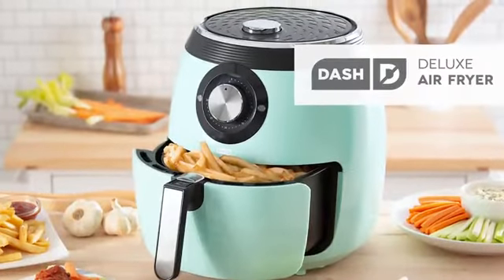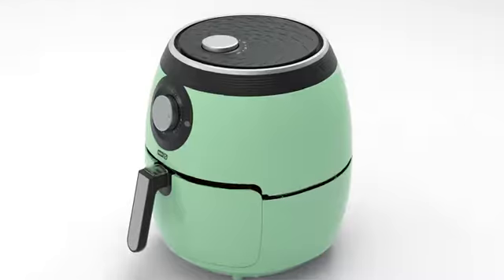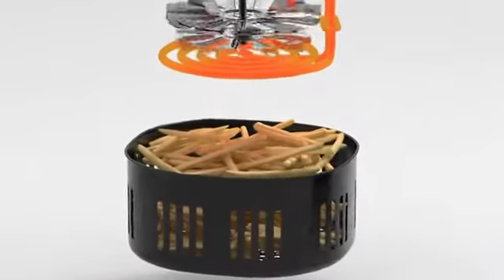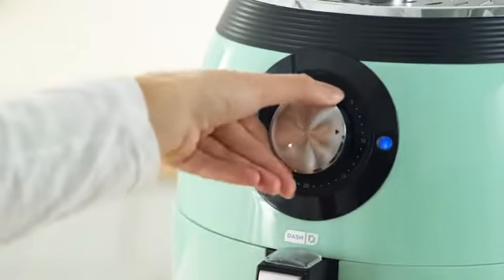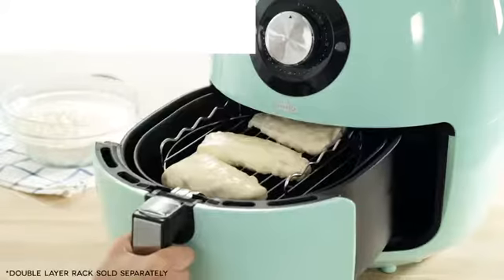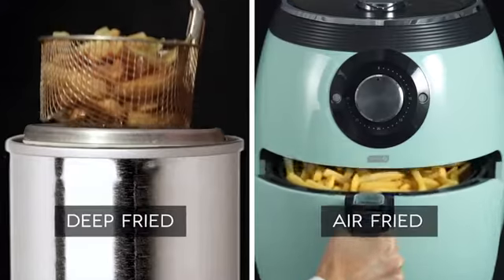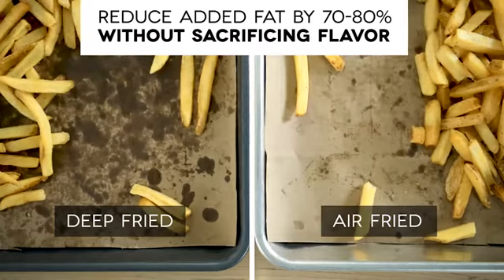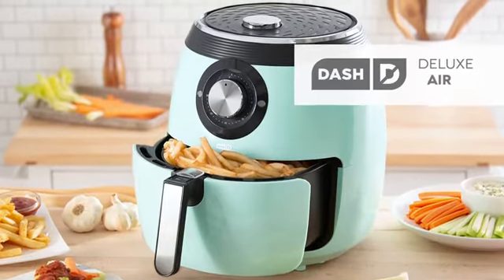Electric Air Fryer + Oven Cooker with Temperature Control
Dash DFAF455GBAQ01 Deluxe Electric Air Fryer + Oven Cooker with Temperature Control, Non Stick Fry Basket, Recipe Guide + Auto Shut Off Feature, 6 qt, Aqua

Color: Aqua

HEALTHIER FRIED FOOD: Dash deluxe air fryer uses air crisp technology (instead of oil) to help reduce added fat by 70-80%, without sacrificing the flavor of your fried food (no more residual smell hours after you’ve eaten)
6 QUART CAPACITY: The PERFECT appliance for picky eaters, large families, entertaining, or those who have busy schedules. 6qt basket is larger, and makes an abundance of appetizers, desserts, chicken wings, french fries, even baked goods, and all within minutes of setting the timer - it couldn’t be easier
QUICK + EASY: Short on time? Simply load the large 6 qt capacity fryer basket, set the temp, and set the timer. Your food comes out crispy, guaranteed, EVERY TIME. And in less time than it takes to pre-heat your oven, making it more energy efficient
SAFER: The auto-shut off function prevents overcooking, and the cool touch housing and handle makes it safer to use. It’s so simple, even your kids can use it (bonus, the nonstick fryer basket is dishwasher safe for even easier cleanup)
INCLUDES: The 1700-watt Deluxe air fryer is backed by a 1-year manufacturer warranty and includes a recipe book and recipe database access (all non-electric parts are dishwasher safe). Available in Black, White, Red, and Aqua